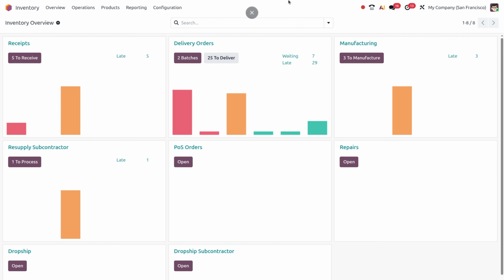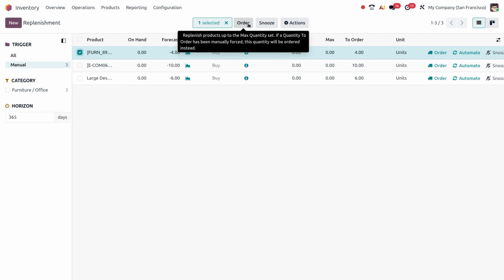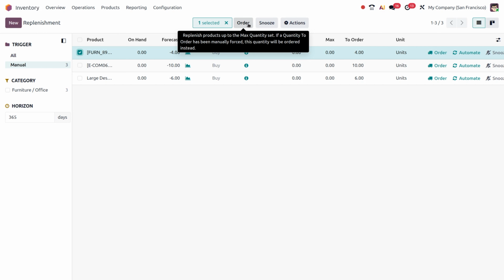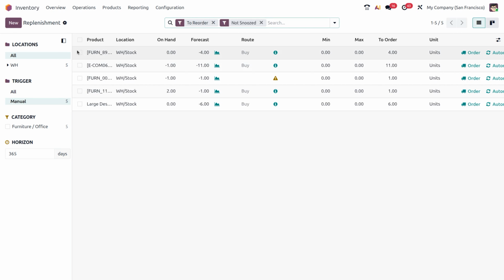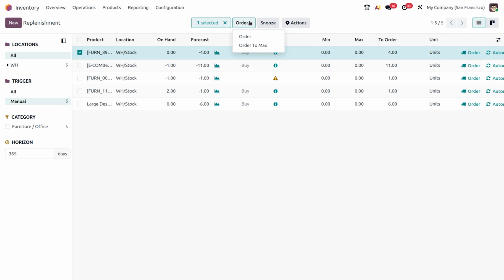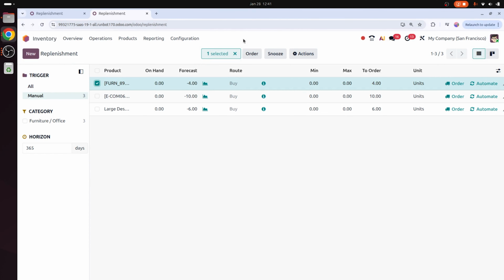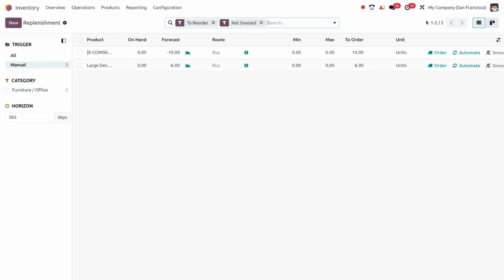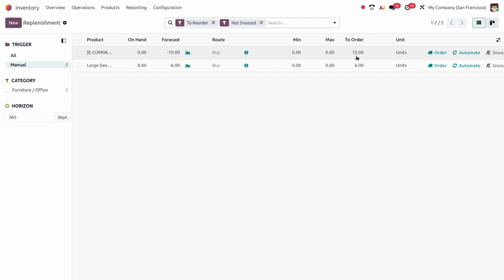Changed Reordering Rules in Odoo 19.1 | Inventory Update | Odoo 19 Functional Tutorials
In this video, we explain the reordering rules update introduced in Odoo 19.1 Inventory and how it simplifies stock replenishment compared to earlier versions.

You will learn:

How reordering rules worked before Odoo 19.1

What changed with the merged Min–Max reordering logic

How Odoo 19.1 automatically calculates the order quantity

Why the “Order” and “Order to Max” options are no longer separate

A practical example to understand the new replenishment behavior

With this update, Odoo 19.1 automatically orders only the required quantity to reach the maximum stock level whenever inventory falls below the minimum, reducing confusion and configuration errors.

This change makes inventory planning:

Easier to configure

More predictable

More efficient for daily operations

This video is ideal for inventory managers, warehouse users, ERP learners, and Odoo functional consultants who want to understand the latest Inventory module improvements in Odoo 19.1.